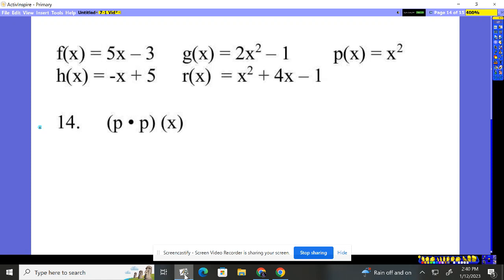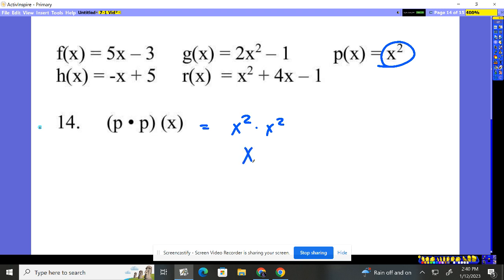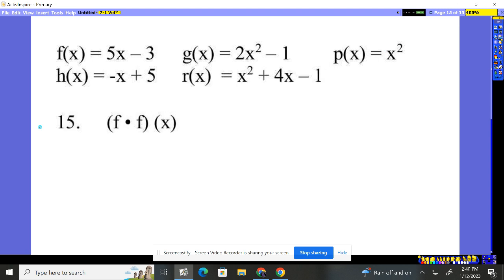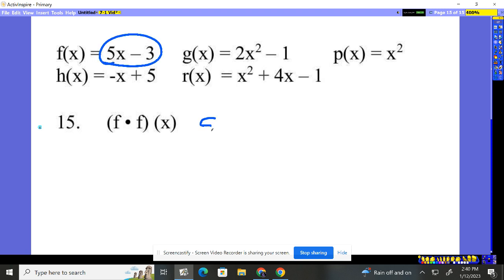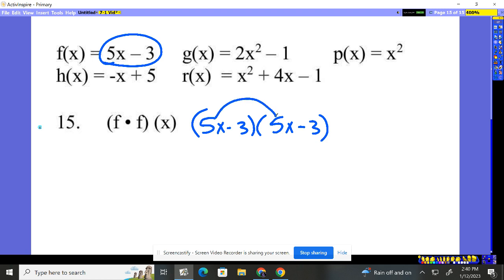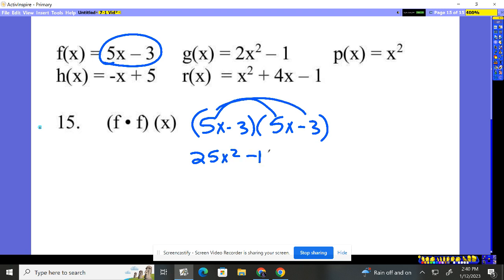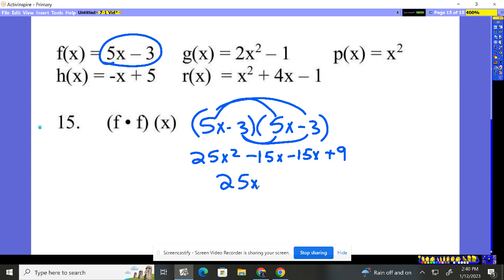Algebra 2 7-1 Functions #14-15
Functions: Adding, Subtracting, and Multiplying